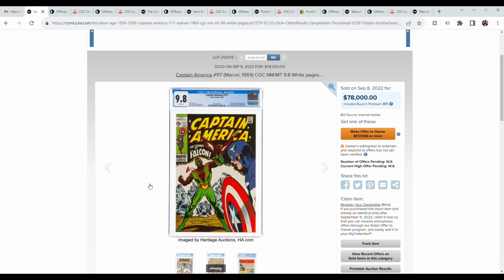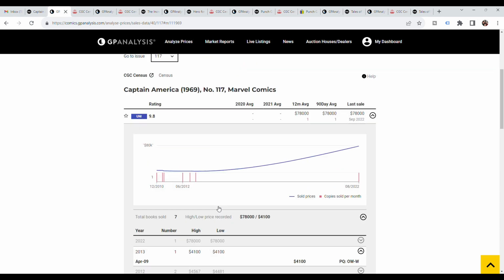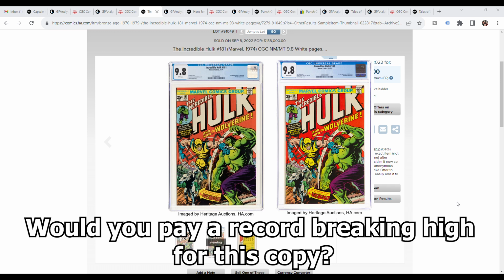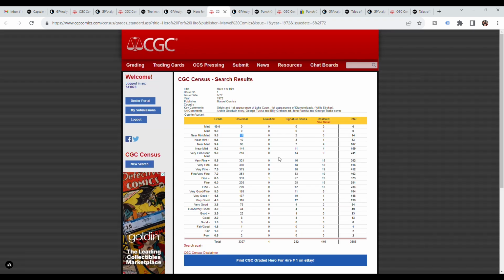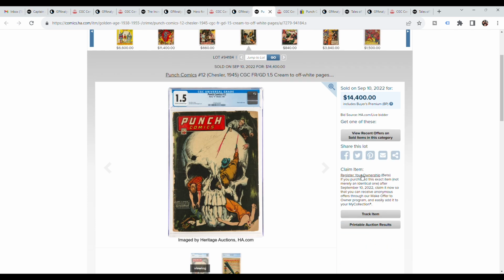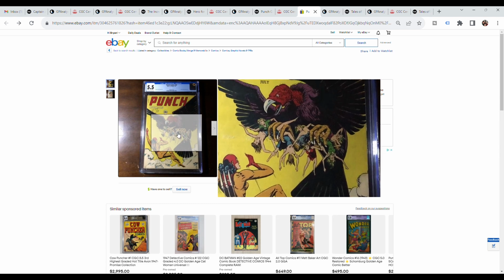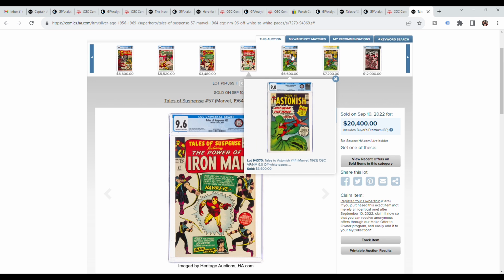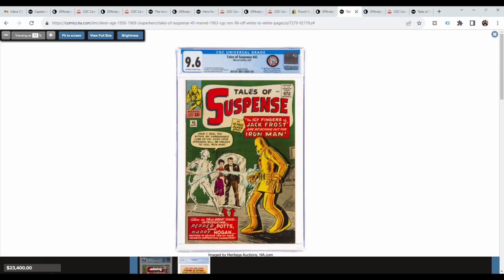6 Record Breaking Sales! Market Movers